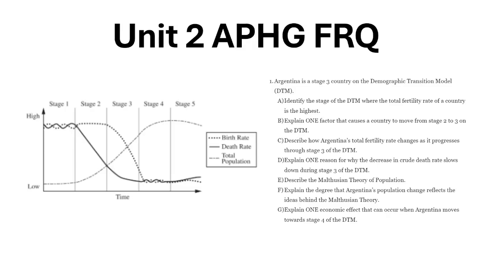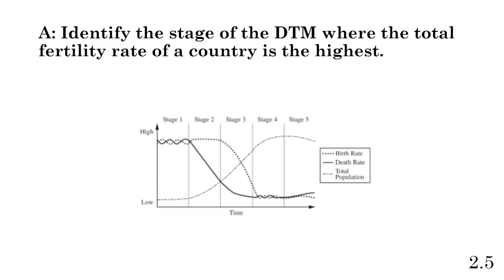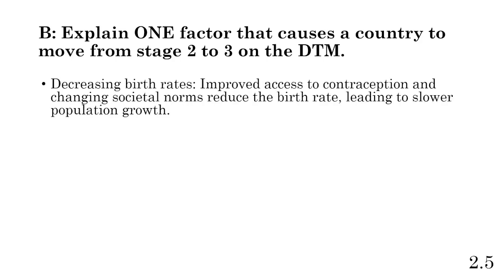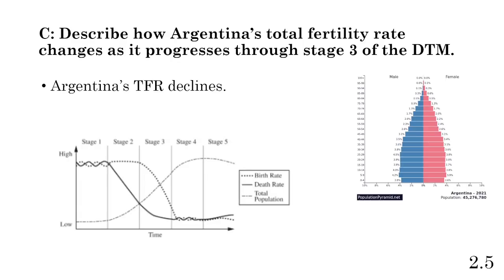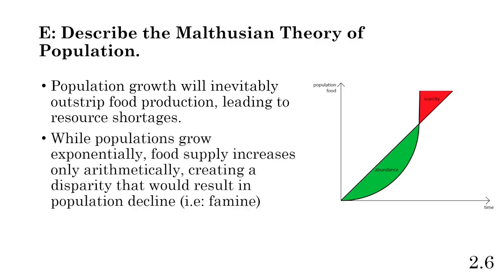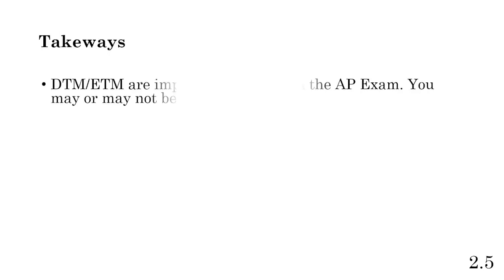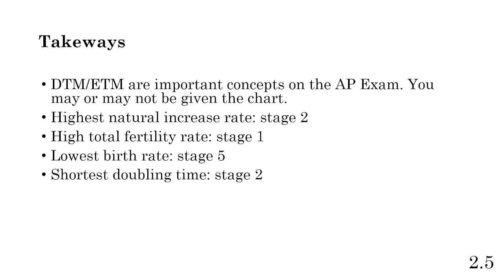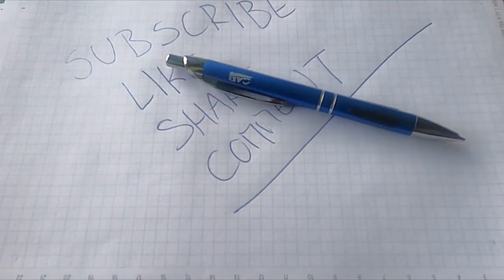Unit 2 FRQ: Demographic Transition & Malthusian Theory | AP Human Geography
APHG Unit 2 FRQ Test
APHG Unit 2 MCQ Test
APHG Unit 2 DTM & ETM Quiz
APHG Unit 2 Population Pyramids Quiz

Become a Star Member to get access to EPIC perks for only $1 per month!
- Special loyalty badges on ALL of your comments!
- Access to videos as soon as they're uploaded
- Member only videos & community posts (the only community posts on my channel)
- Shoutouts at the end of EVERY new video!